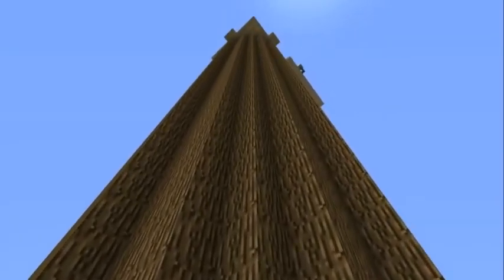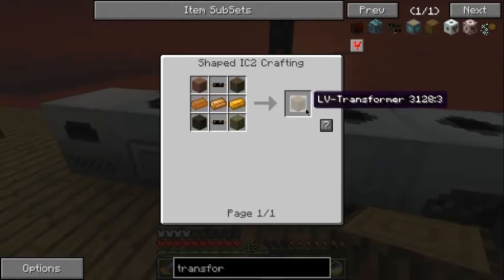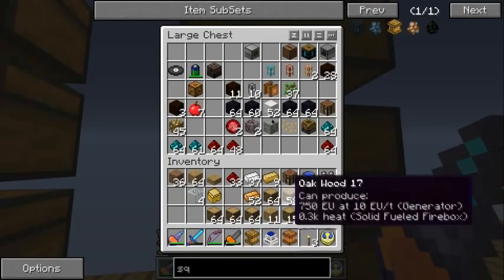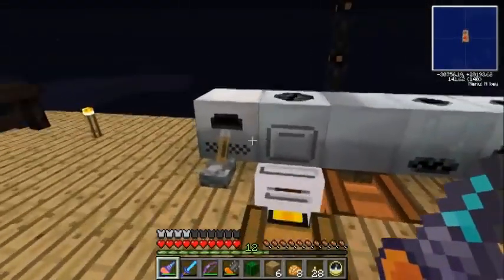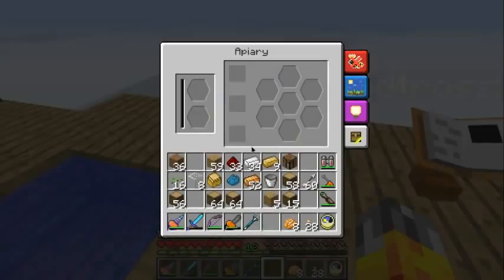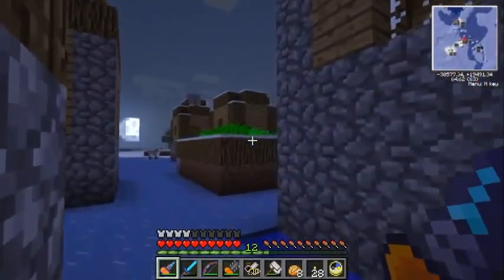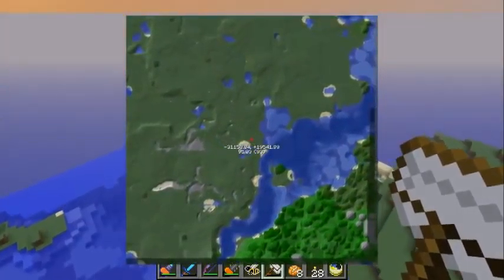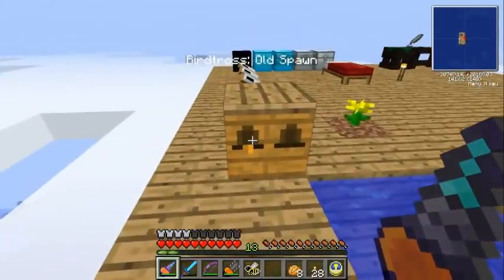Bees 101 - Craftsmen Collective - Ep. 13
Kia ora! Today we make our first Apiary for bees, and get lost!

The Craftsmen Collective is a server Neceros started in mid 2012. The server is private and white-listed. Please do not ask to join. Thanks!